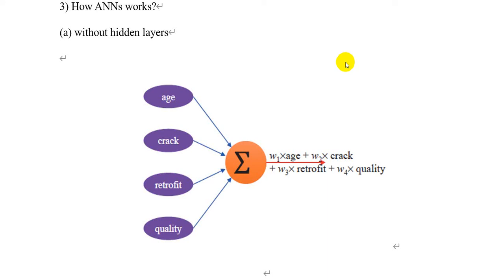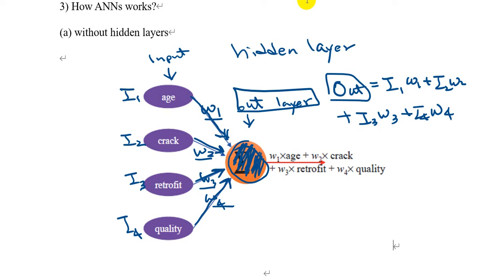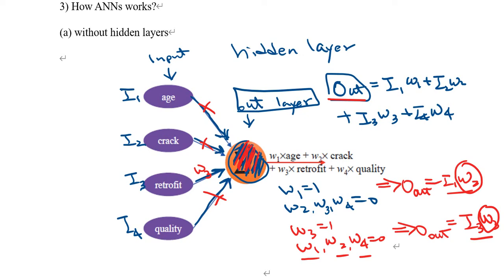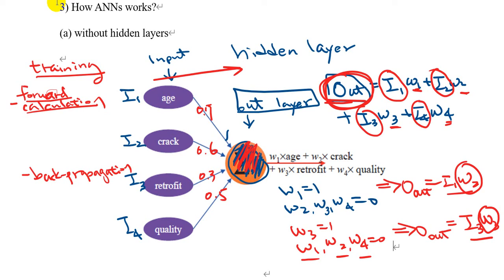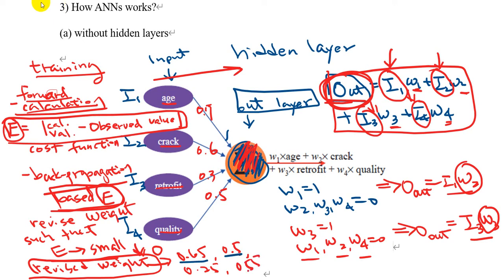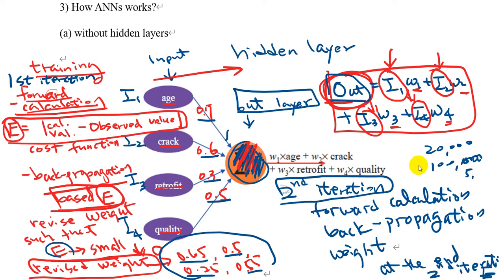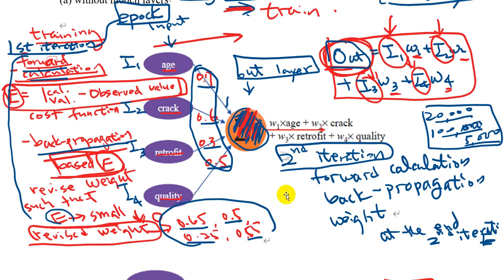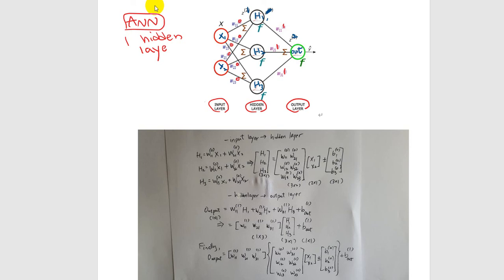(1) Getting started with matrix formulation in terms of weights and biases.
This video clip starts with what neural links and feed-forward neural networks are? This video clip also summarizes how neural link such as weights and biases are updated based on epochs.

At 18:47, you will find matrix formulation in terms of weights and biases. For those who need to briefly learn matrix formulation for artificial neural networks from the beginning. Please watch